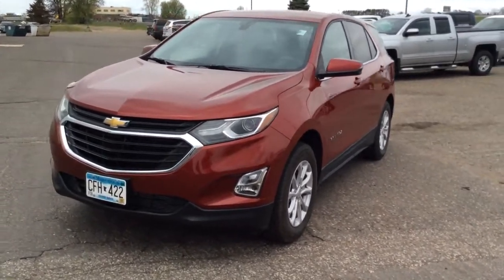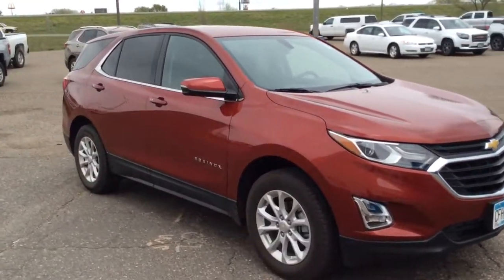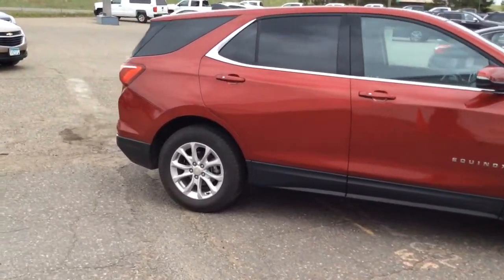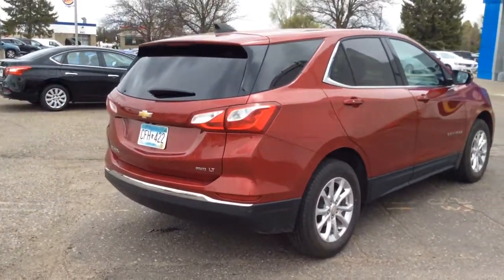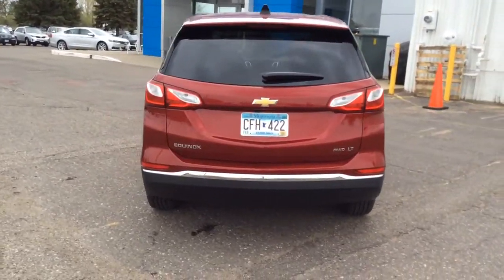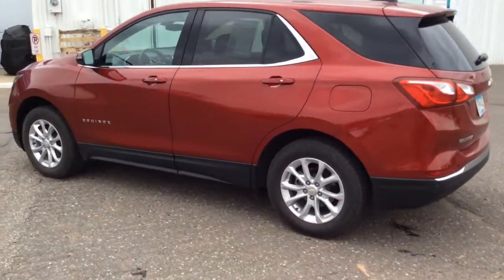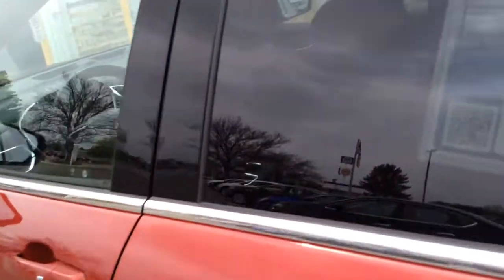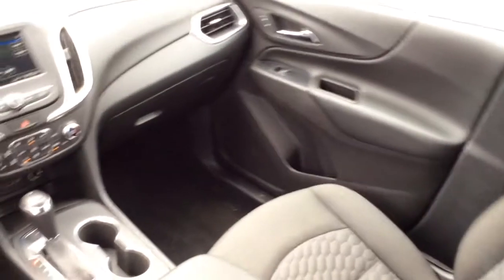2019 Chevrolet Equinox Aitkin, Foley, Elk River, Little Falls, Mora, MN P9178A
Cajun Red Tintcoat Used 2019 Chevrolet Equinox available in Princeton, Minnesota at Princeton Auto Center. Servicing the Aitkin, Foley, Elk River, Little Falls, Mora area.

112 9th Ave Circle S

Cajun Red Tintcoat 2019 Chevrolet Equinox LT 1LT AWD 6-Speed Automatic Electronic with Overdrive 1.5L DOHC AWD.Recent Arrival! 25/30 City/Highway MPGAwards:* JD Power Initial Quality Study * 2019 KBB.com 10 Best SUVs Under $30,000